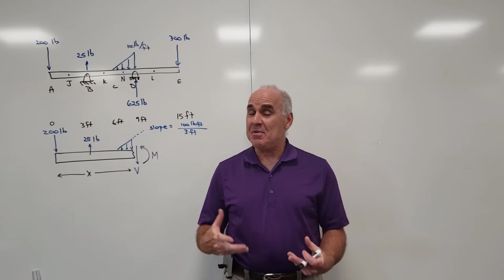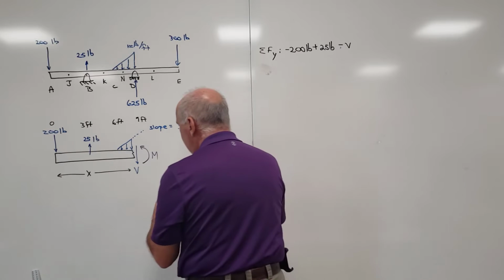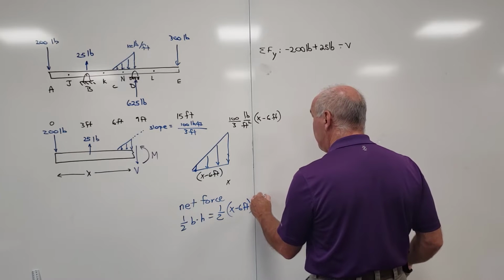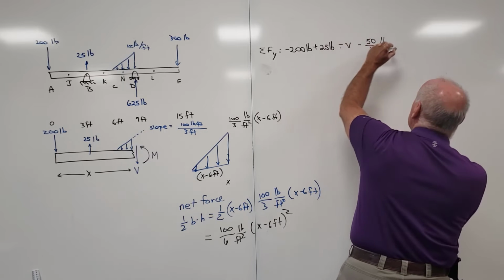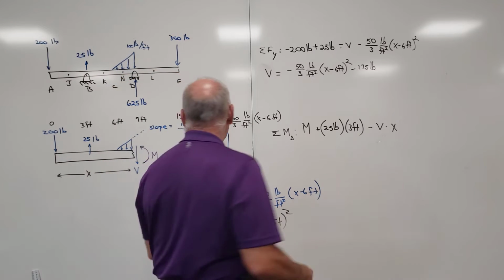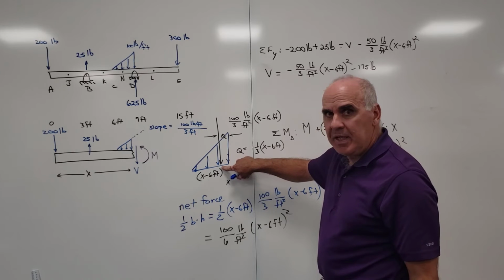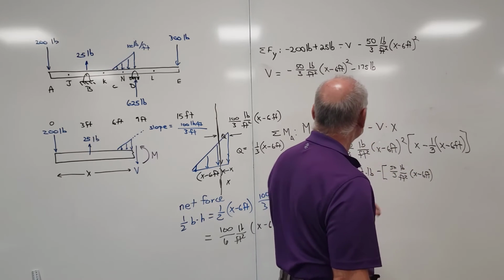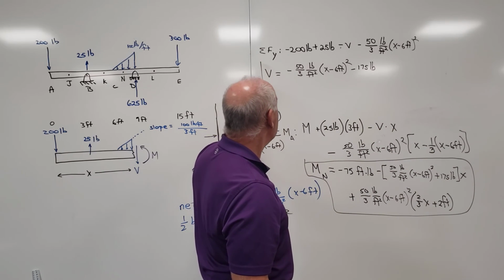Statics Internal Reactions H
This video is a continuation of Statics Internal Reactions G. Here we closely examine the location where the force distribution is acting on the beam.